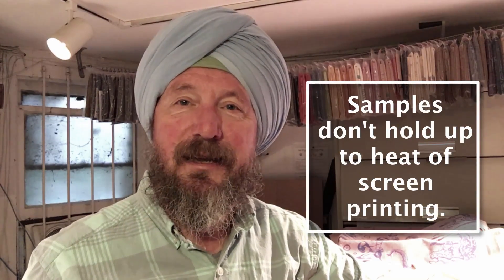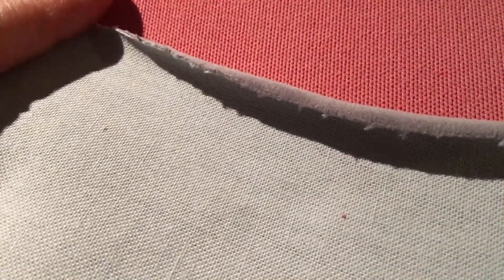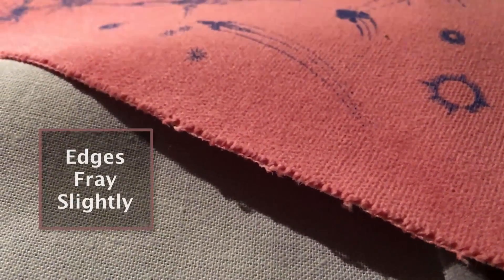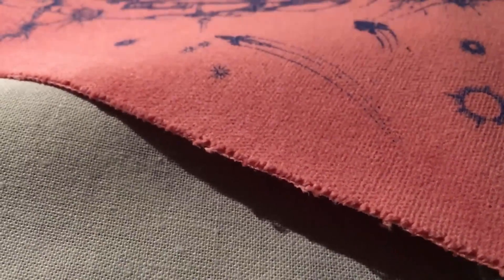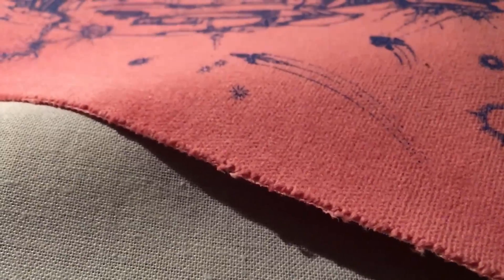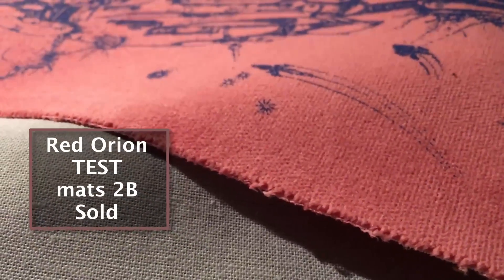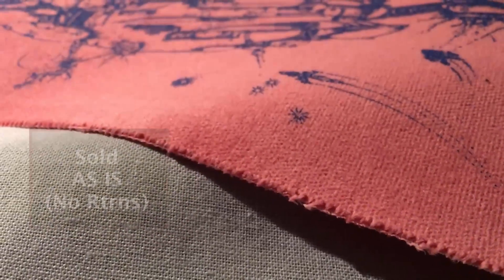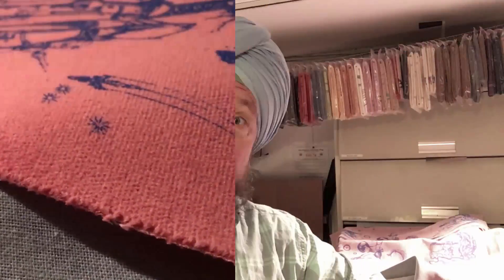Update V4 Status and Orion Single Player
An update on the search for v4 Fabric. Sample V4's available as limited Orion test run.